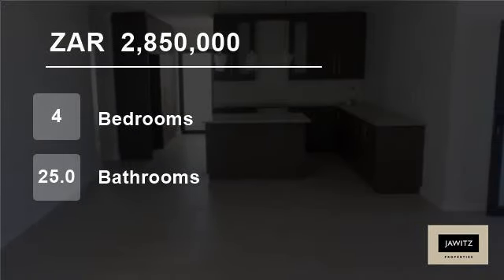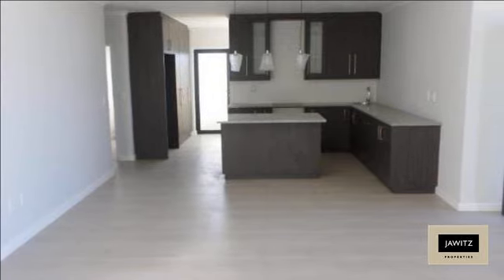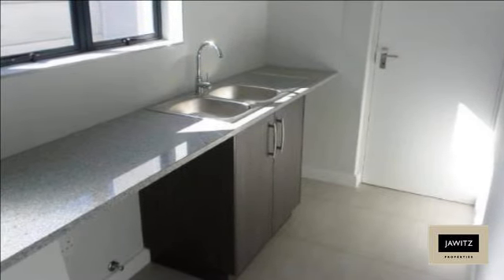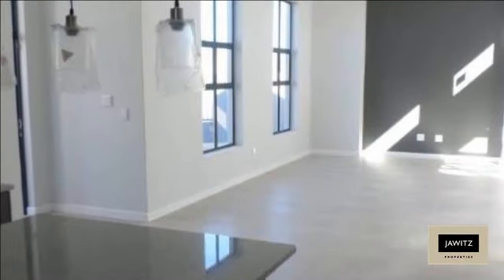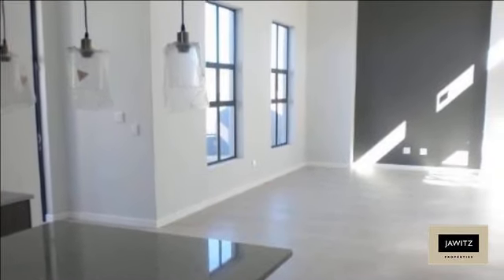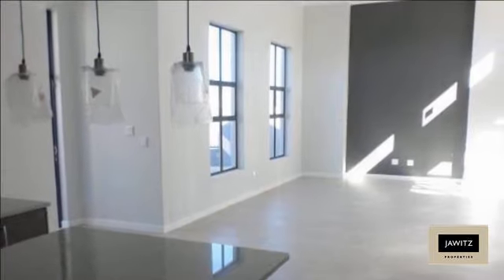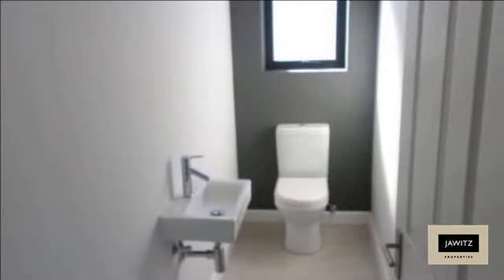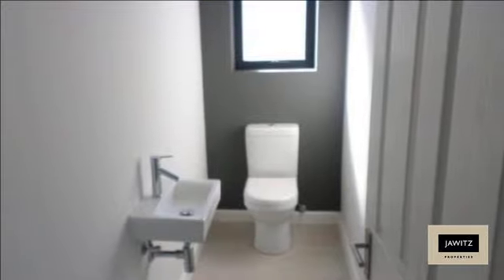4 Bedroom House For Sale in Parklands North, Blouberg, Western Cape, South Africa for ZAR 2,850,000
Open plan kitchen with granite tops, built in oven, hob and extractor fan and prep bowl. Centre island. Space for double door fridge.

Separate scullery with 2 x plumbing points.

4 bedrooms with laminated flooring and B.I.C?s, main en suite with double vanity and walk-in closet.

Full family bathroom and guest toilet.

D...